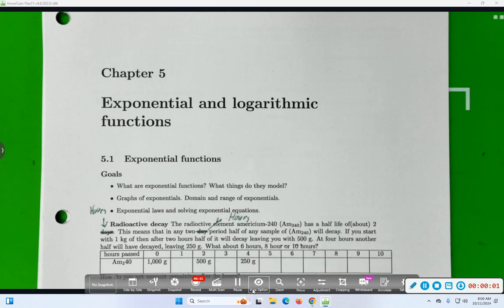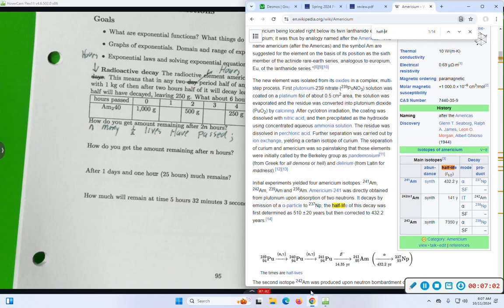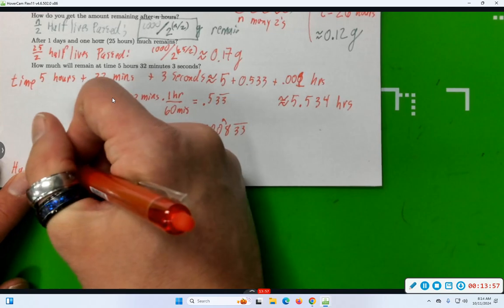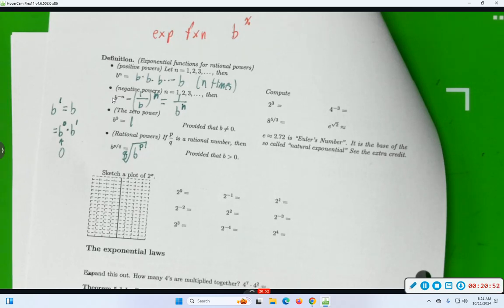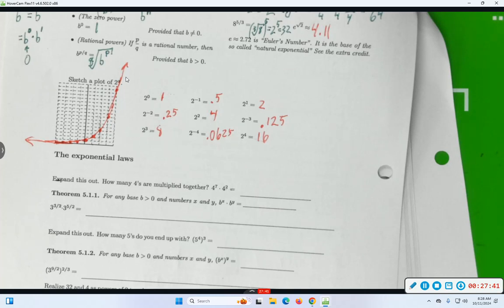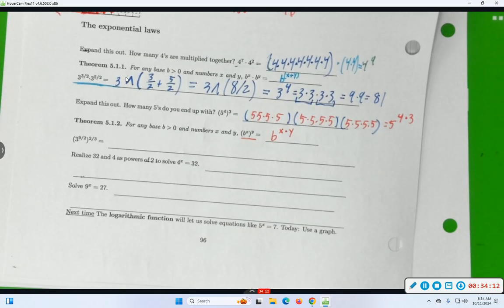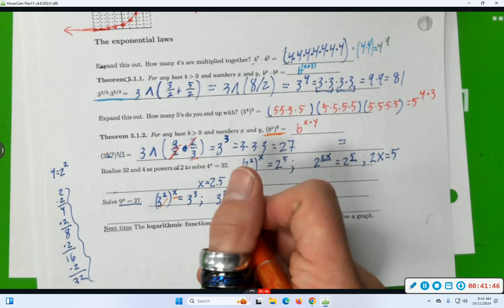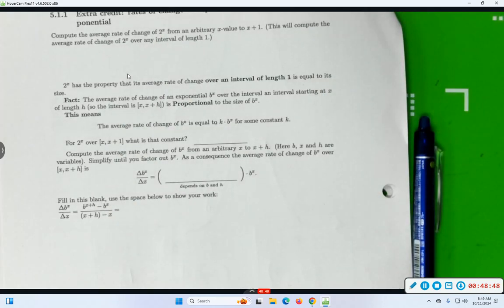Preclc Oct 11